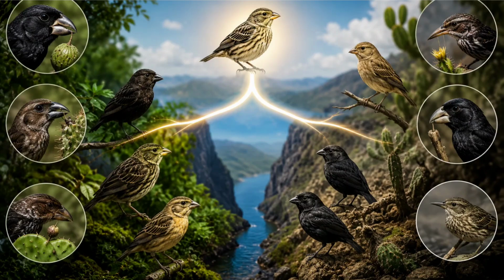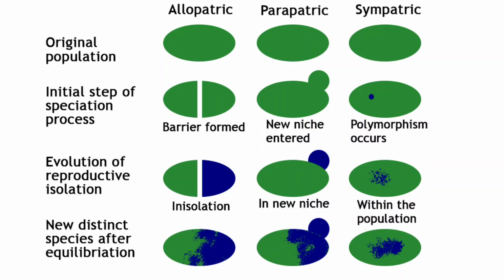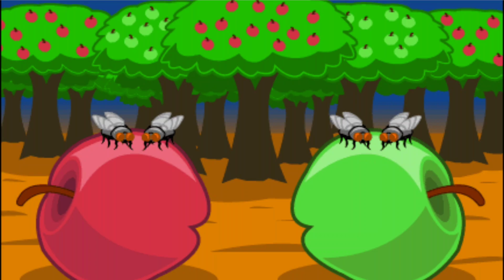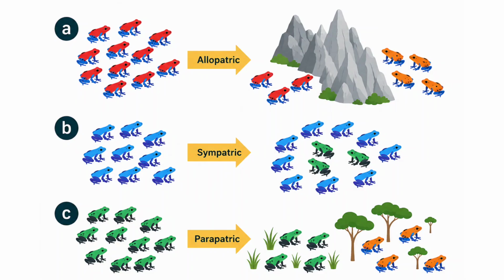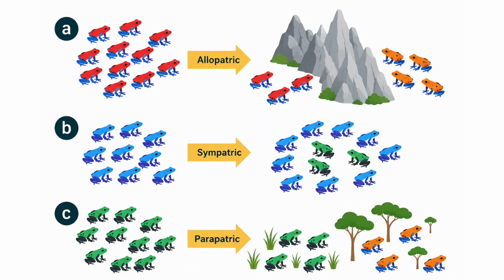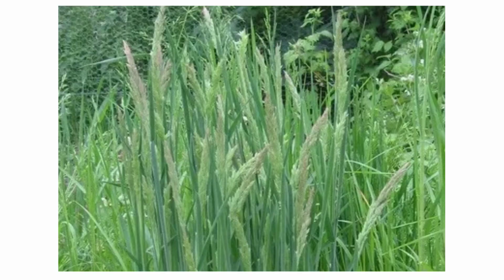The Secret That Created Millions of Species 🐦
Have you ever wondered how a single species can eventually split into two completely different species?

In this video, we uncover one of evolution's most fascinating processes—speciation. Through simple illustrations and real-world examples, you'll learn how new species arise over time and why this concept is so important in evolutionary biology.

Whether you're preparing for NEET, CSIR NET, GATE, university exams, or you're simply curious about nature, this video will make speciation easy to understand.

📚 In this video:

What is speciation?
Why do new species form?
Allopatric speciation
Sympatric speciation
Parapatric speciation
Real-life examples
NEET exam concepts